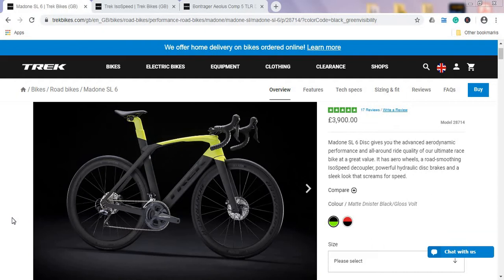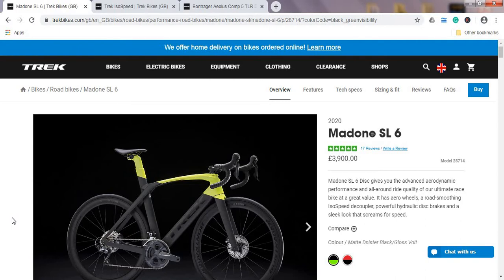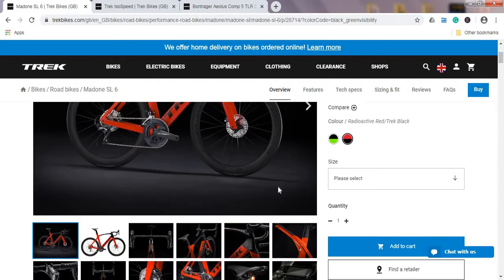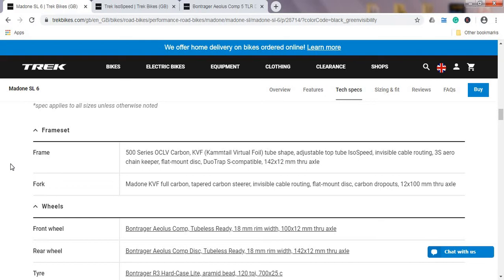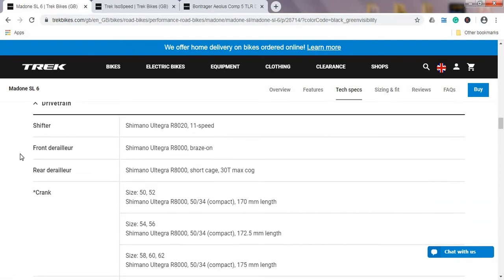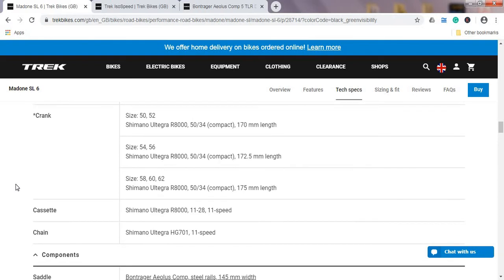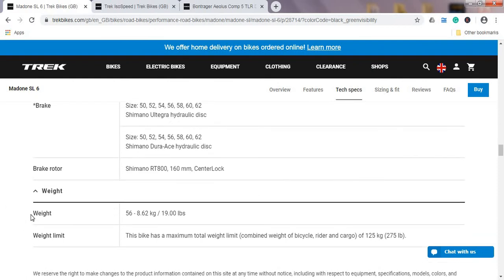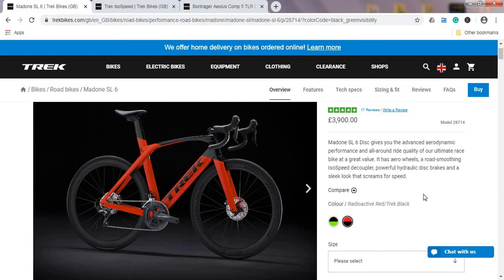TREK MADONE SL6 Disc (2020) - Should You Buy? | Buyer's Guide by Cycling Insider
In this episode, I bring you the buyer's guide for the 2020 Trek Madone SL6 Disc road bike.

Thumbnail photo credit: Trek Bikes
Pura Vida!